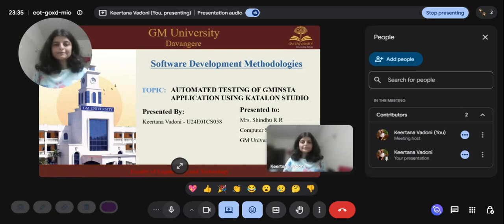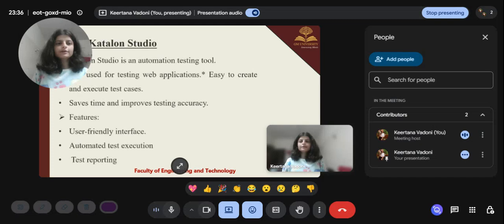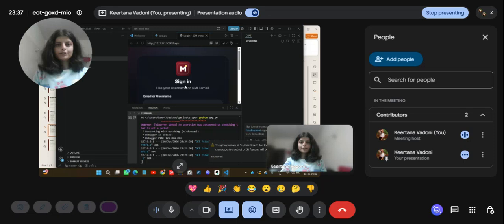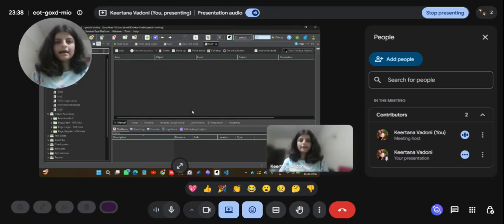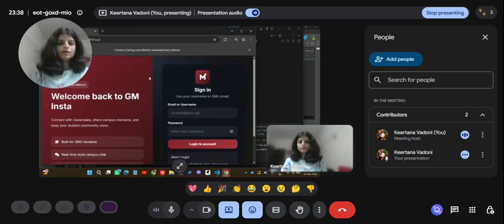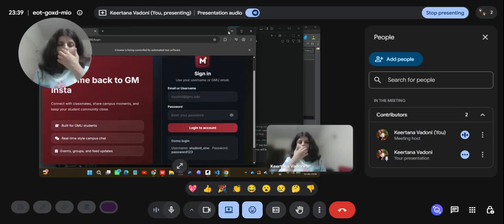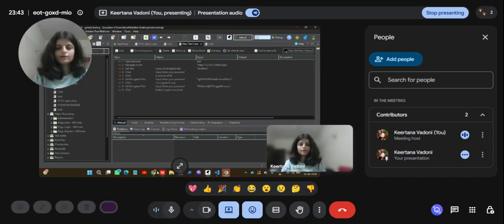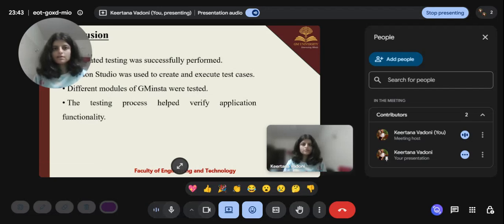AUTOMATED TESTING OF GMINSTA APPLICATION USING KATALON STUDIO